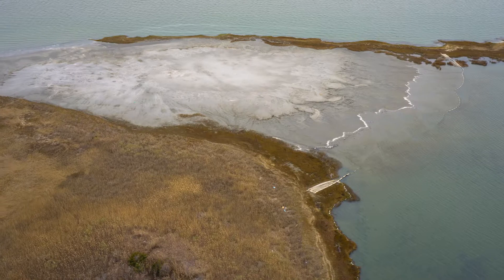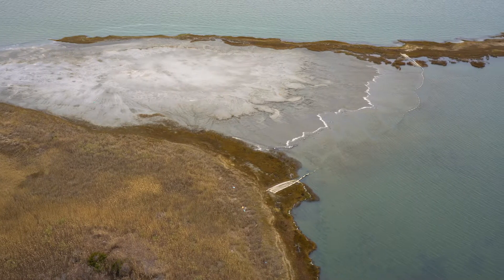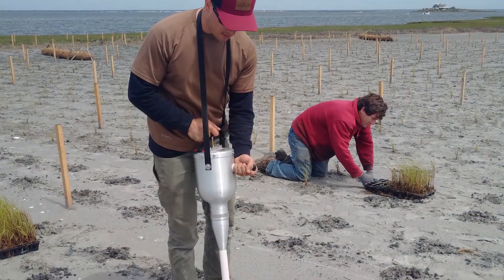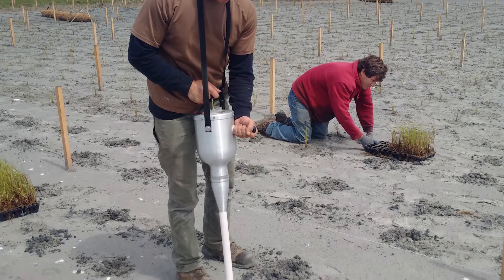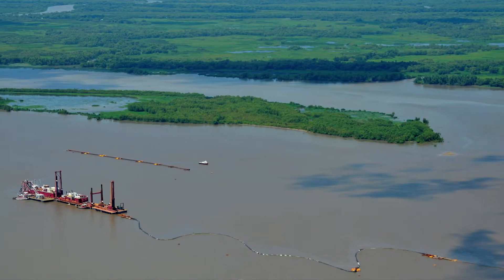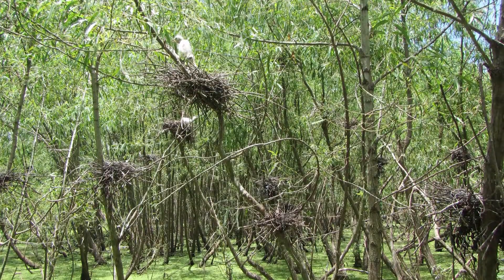Introduction to EWN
Dr. Todd Bridges, the National Lead for EWN, explains the four major elements to EWN: 1) using science and engineering to produce operational efficiencies; 2) using natural processes for maximum benefit; 3) broadening the range of benefits provided by a project; and 4) working collaboratively across organizations and perspectives.